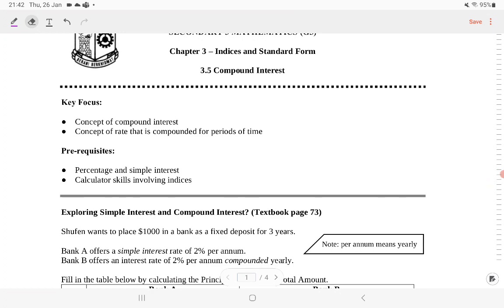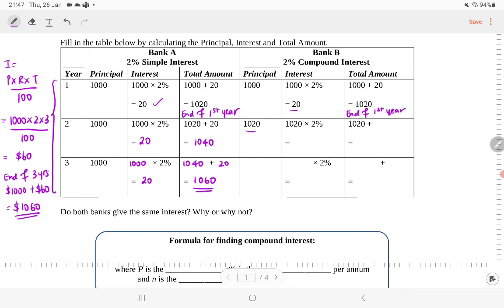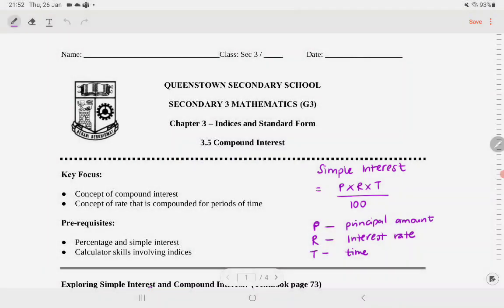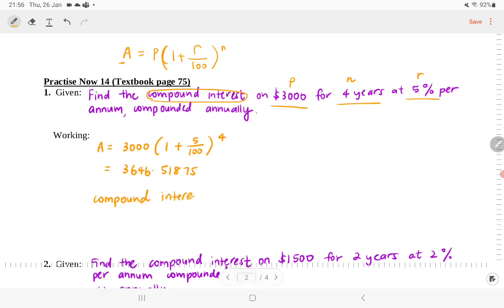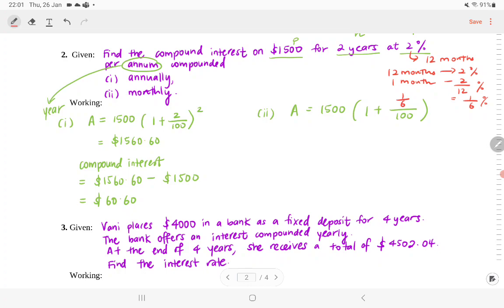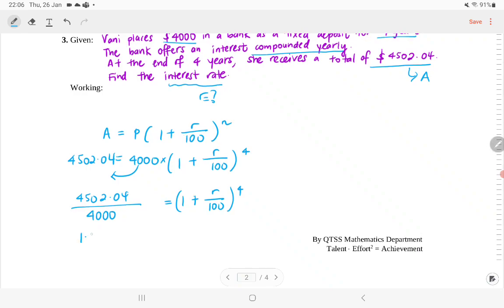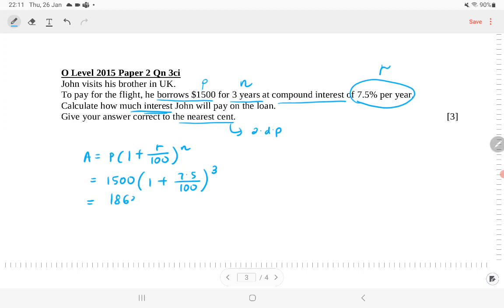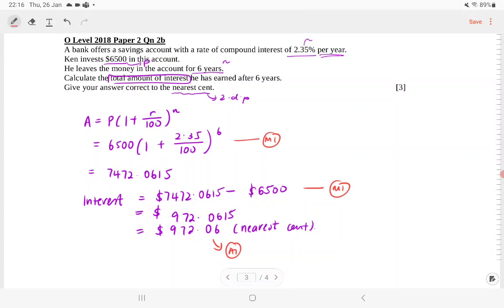3SG3 HBL WEEK 4 - 3.5 COMPOUND INTEREST